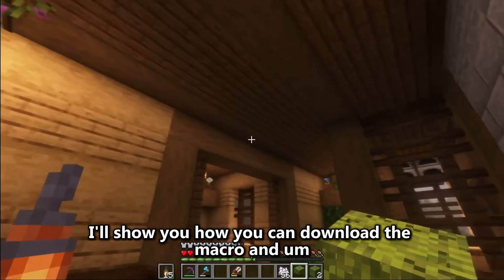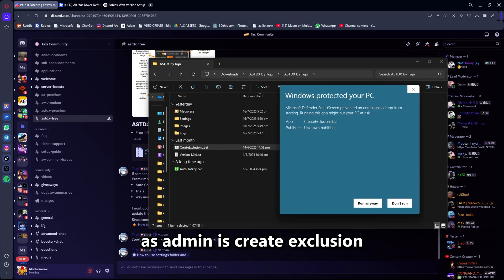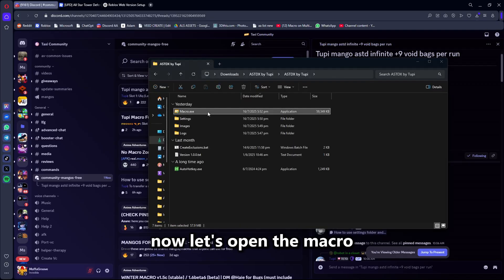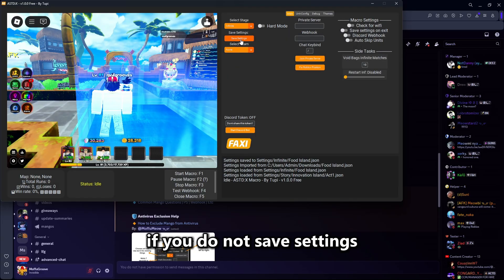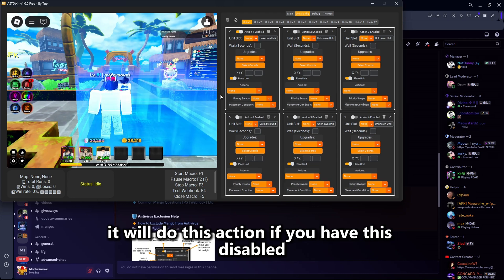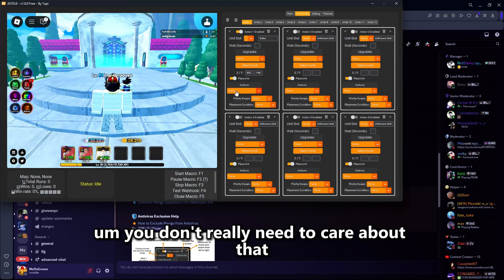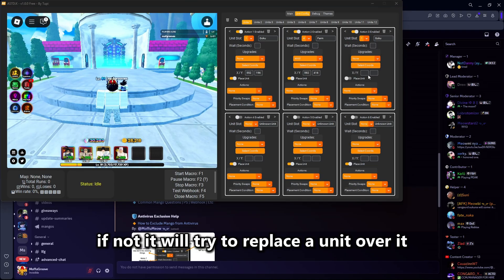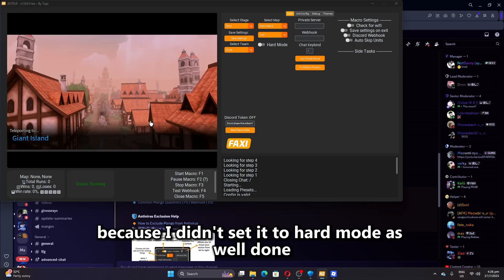ASTDX Faxi Tupi 1.0 Tut/Setup/How make config | MoffuGrooves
Pretty Old video, i realised it was unlisted and not public lol
Macro still works, but has not been updated for a while, only having up to AOT Map story!

faxi.gg

Timecodes:
Intro - 0:00
How to download/setup - 0:13
How to make own config - 3:05